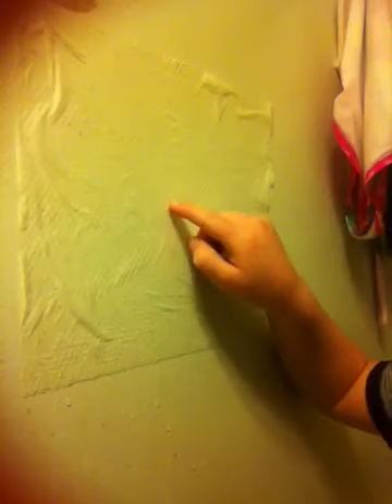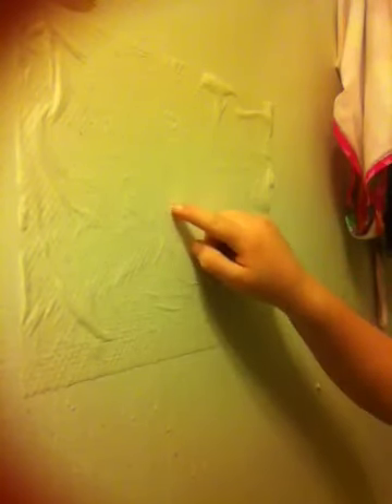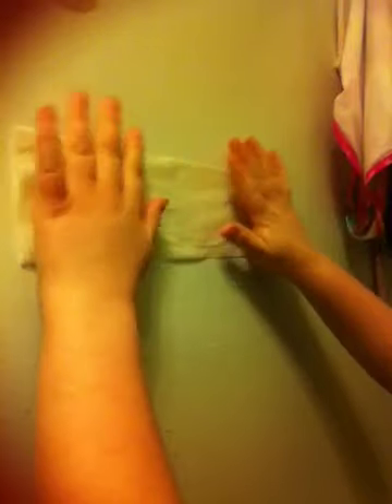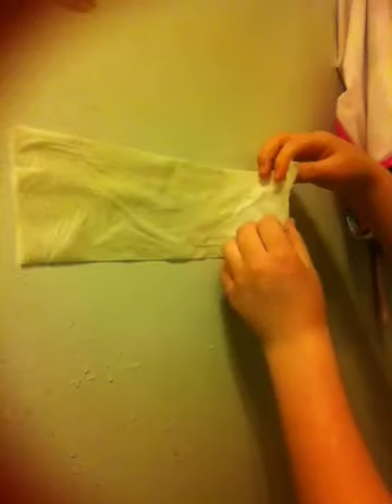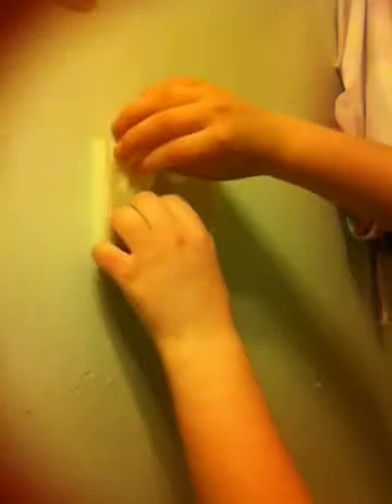Paper towel Bomb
Fun way to scare people